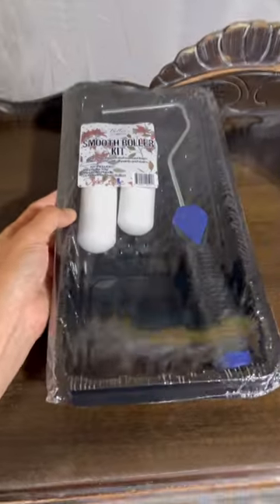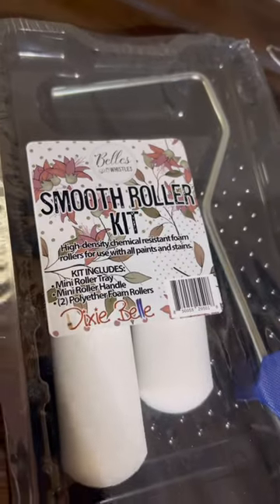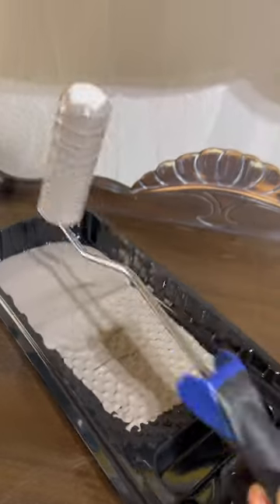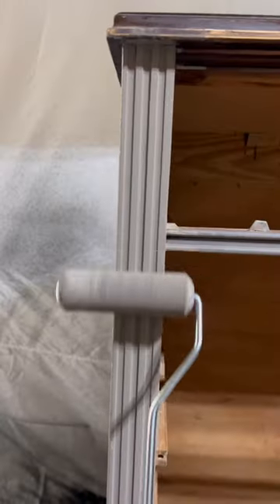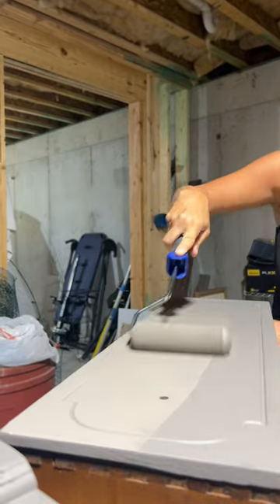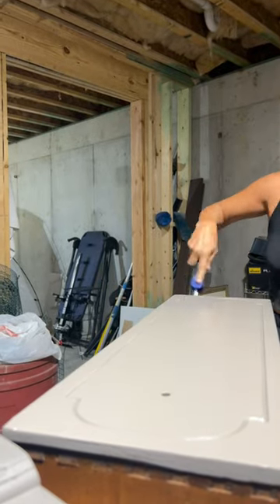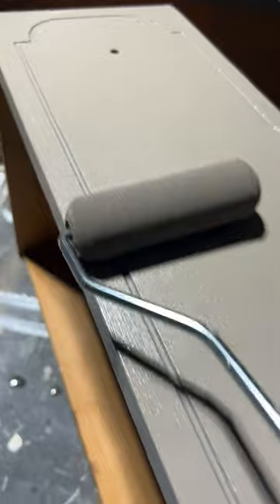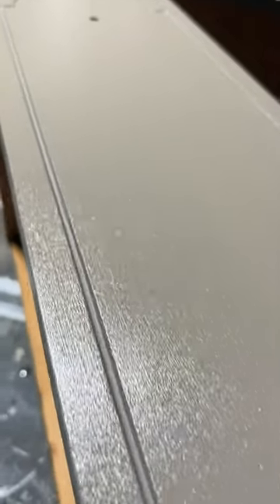Welcoming The New Smooth Roller By Dixie Belle Paint!